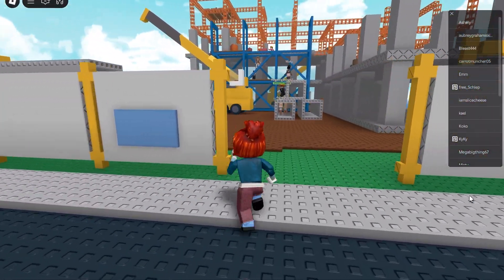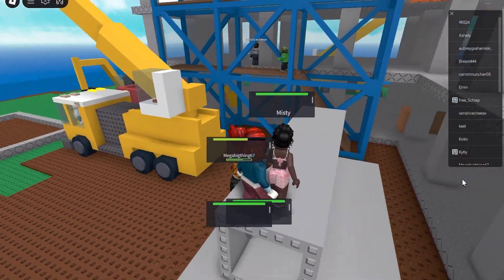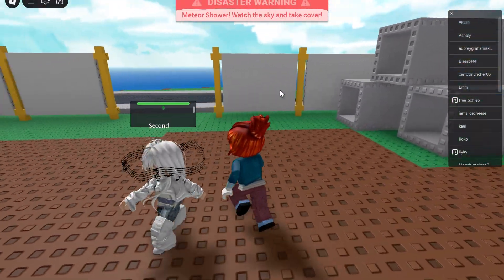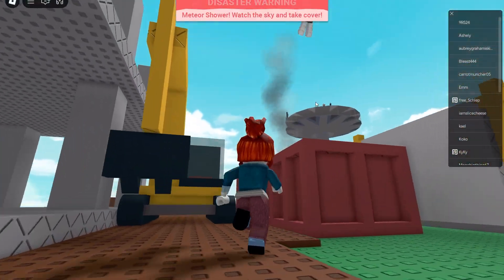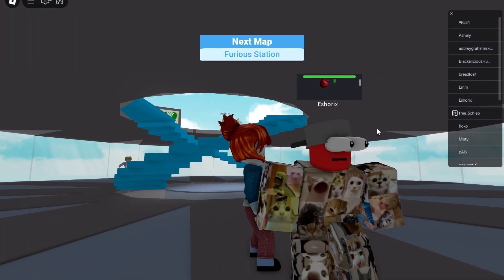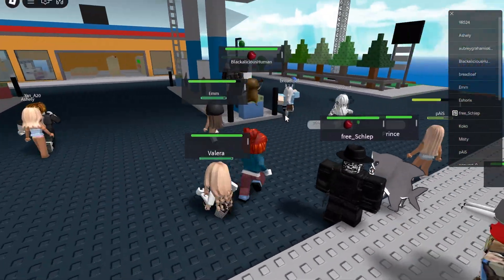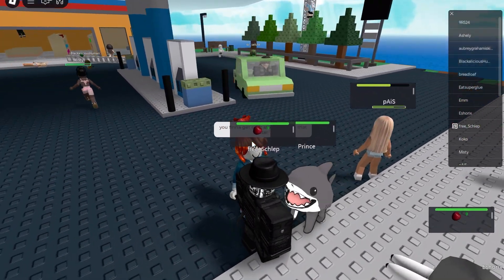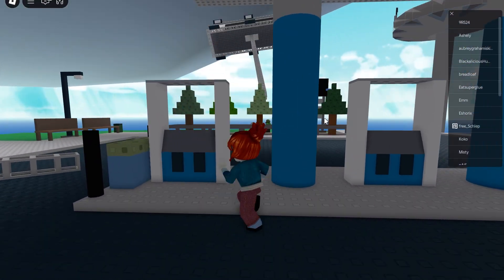Inventory Viewer Script GUI - ROBLOX EXPLOITING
📜 Script Here!

▬▬▬ Youtube Tags ▬▬▬